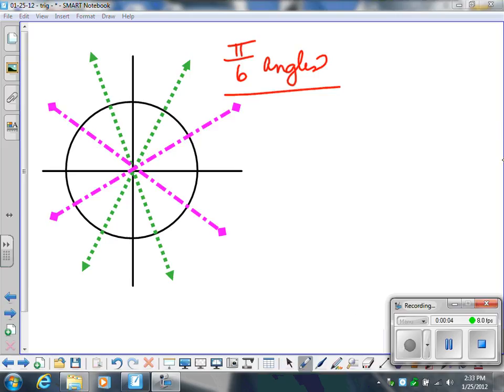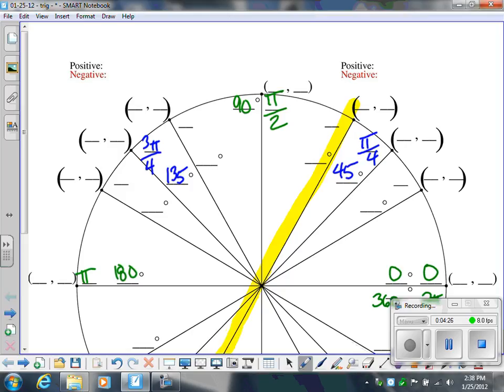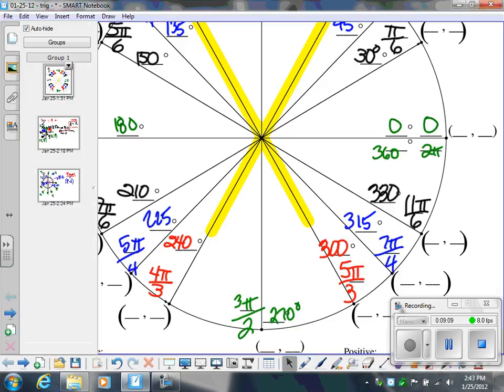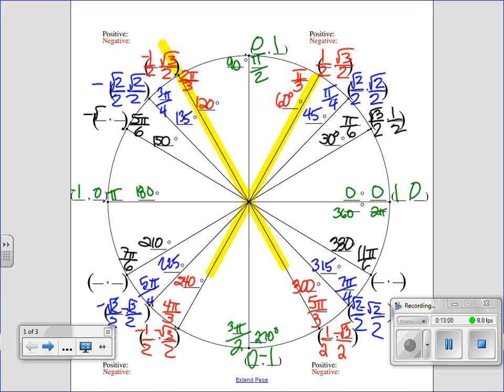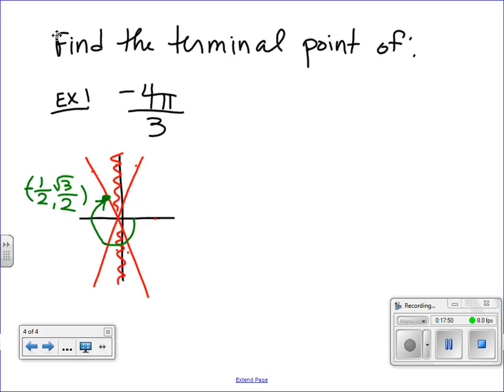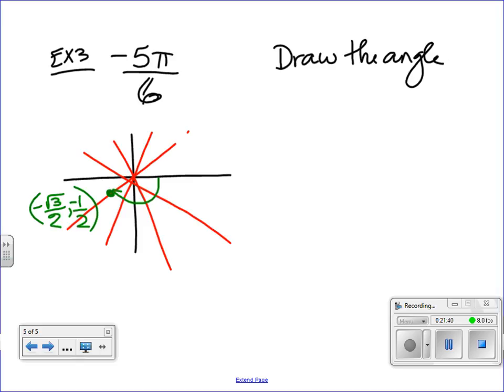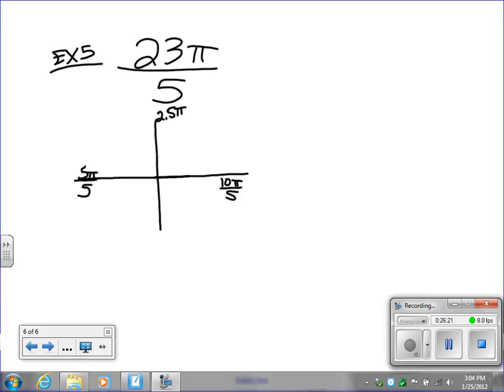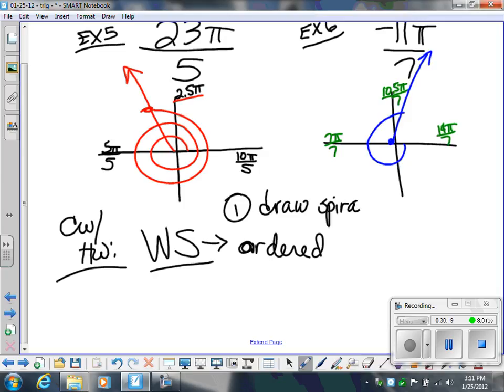January25 0313 trig 2 1 terminal pts for ALL special angles